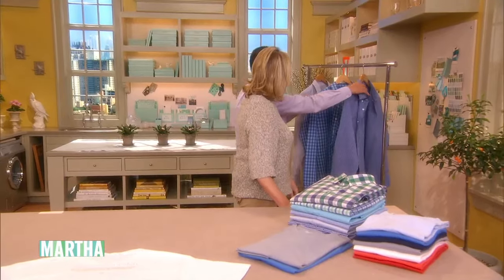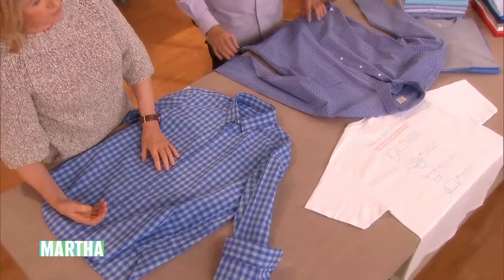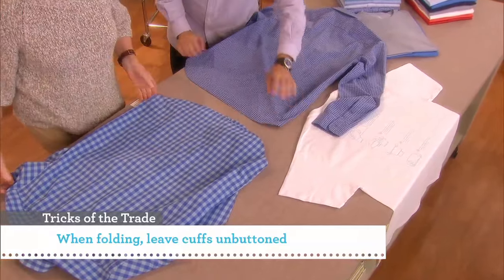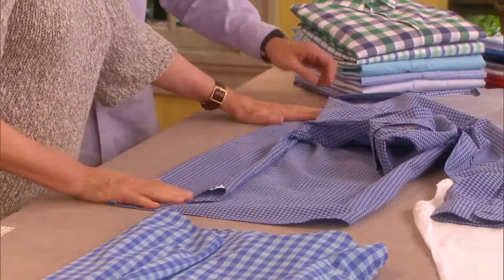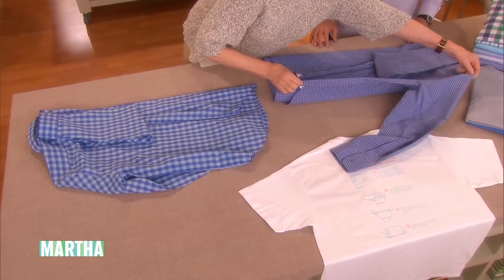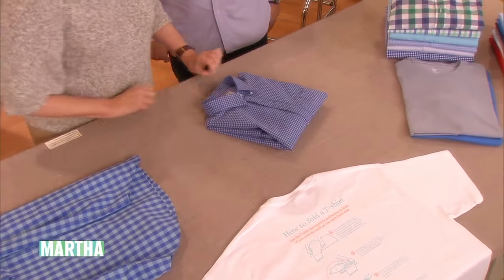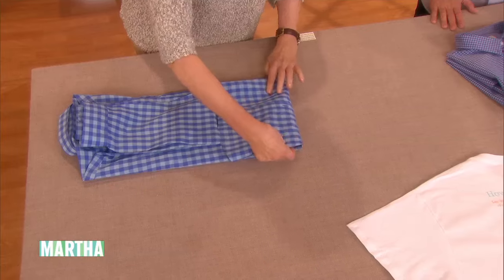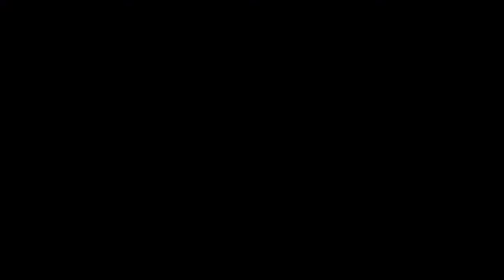How to Fold a Button-Down Shirt | Martha Stewart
Martha demonstrates the steps to folding a button-down shirt, one of the essential homekeeping how-tos in her "20 More Things Everyone Should Know" series. For more info about "The Martha Stewart Show," go